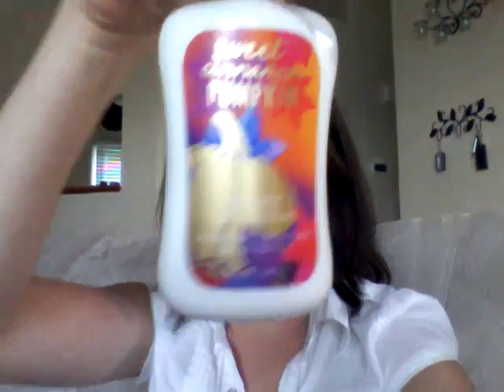Bath and Body Works Fall 2012 Bodycare Haul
Review of Dreamy Vanilla woods, Honey autumn apple, Brown sugar and fig, and sweet cinnamom pumpkin fragrances from Bath and Body Works Fall 2012 line